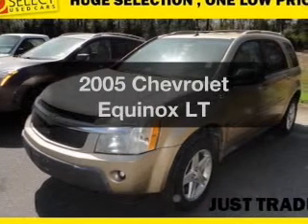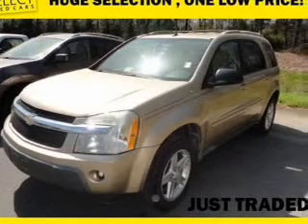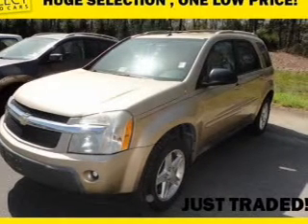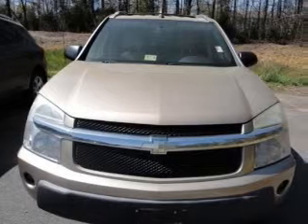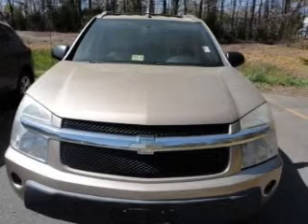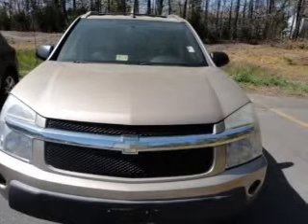2005 Chevrolet Equinox - ASHLAND VA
Year: 2005
Make: Chevrolet
Model: Equinox
Trim: LT
Engine: 3.4 liter 6 cylinder 12 valve
Transmission: 5-Speed Automatic
Color: Gold
Mileage: 107872
Address:
418 S WASHINGTON HWY
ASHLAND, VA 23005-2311